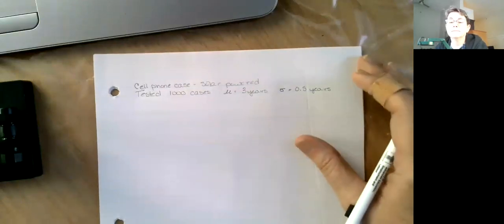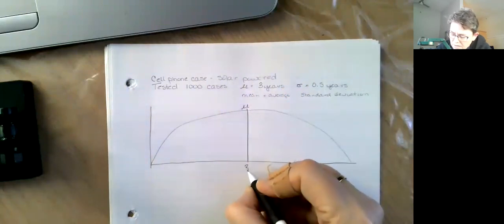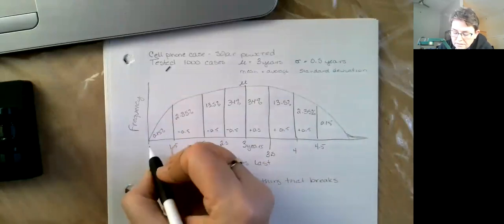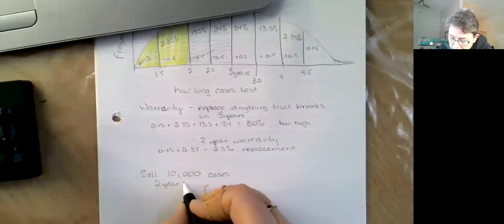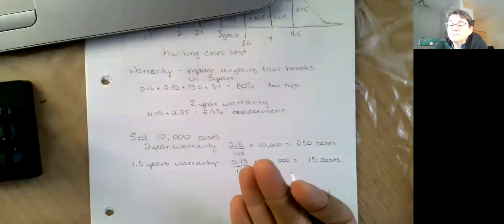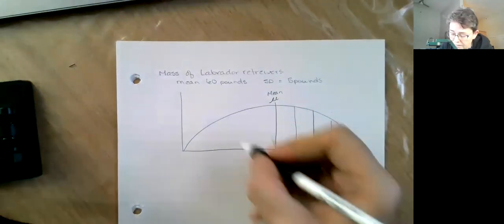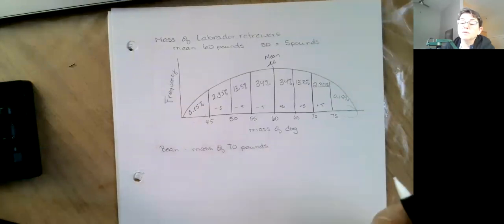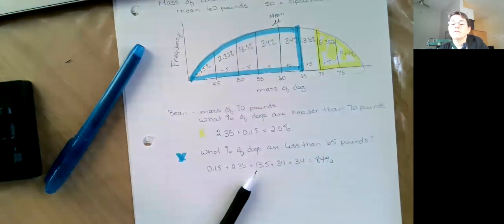Standard Deviation Take 2 Cell Phone Case